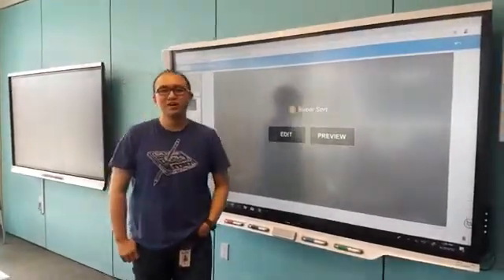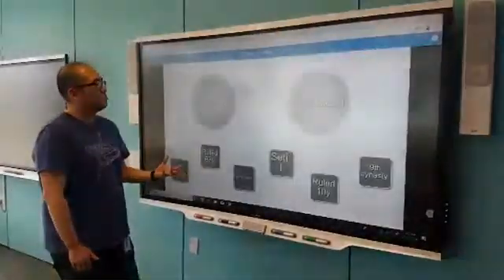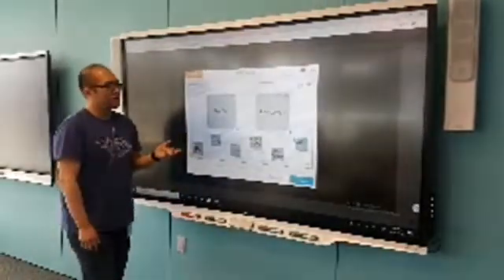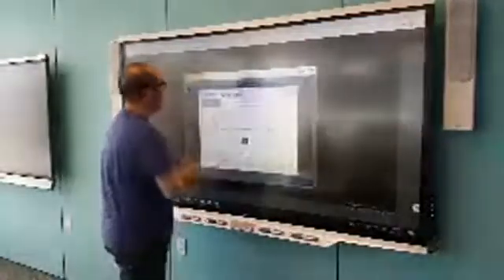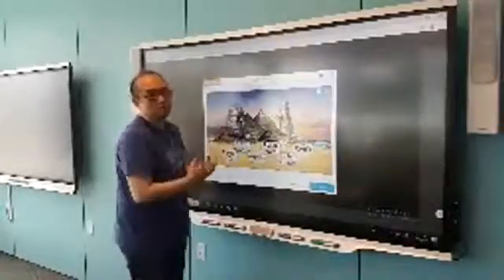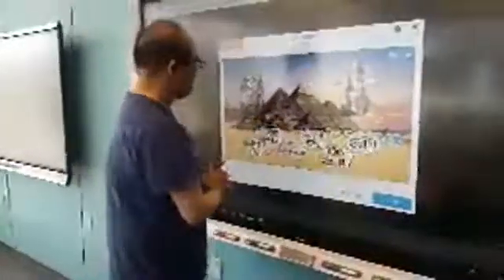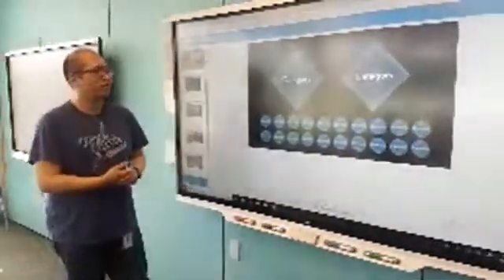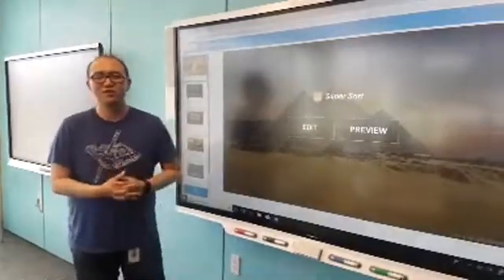Live Demo: NEW Custom Activity Themes in SMART Learning Suite Online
Join a live demo with Senior Product Manager Min as he shows some of the newest features in SMART Learning Suite Online, including the ability to create custom themes for your games and activities.